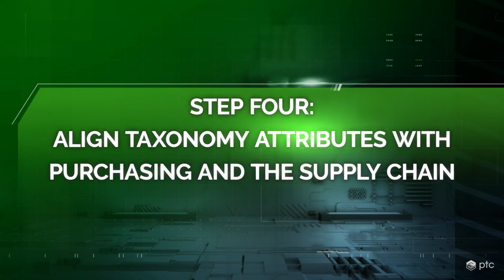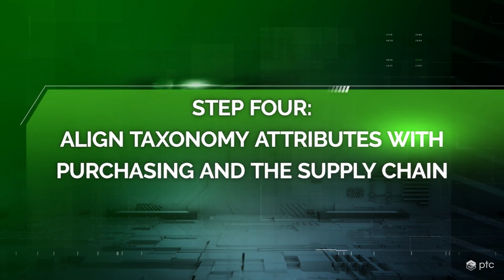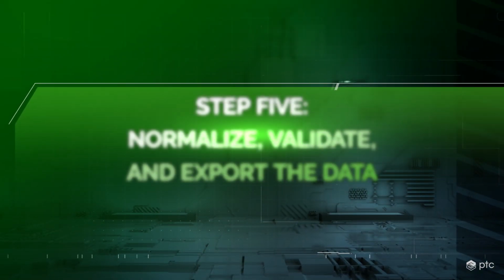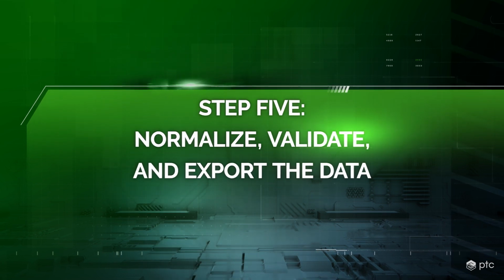The ULTIMATE Parts Classification Strategy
Chapters:
00:00 Intro
1:06 What is Parts Classification?
2:25 Establishing a Parts Governance Strategy
2:54 Parts Reuse eBook
3:04 Assigning a Classification Administrator
3:36 Classification Taxonomy with Supporting Attributes
4:19 Part Attributes & Taxonomy Structure
5:42 Align Taxonomy with Purchasing and Supply Chain
6:14 Normalize, Validate, and Export the Data
7:03 Outro

Explore parts classification with PTC featuring Scott Morris from iRobot. Discover the key aspects of parts classification and how it plays a pivotal role in optimizing engineering workflows. In this video you’ll explore

- A parts classification overview
- 5 steps to an effective parts classification strategy
- How to extend part attributes to include costs, materials, supplier classifications, and sustainability criteria
- How to ensure accurate data representation